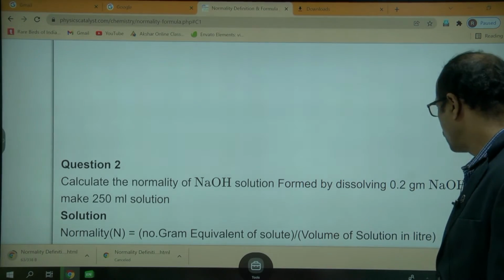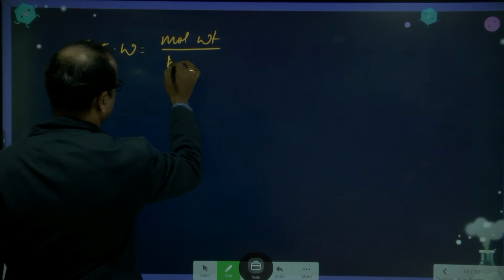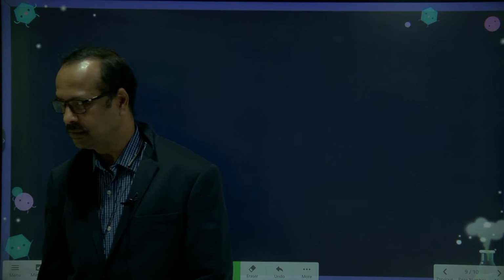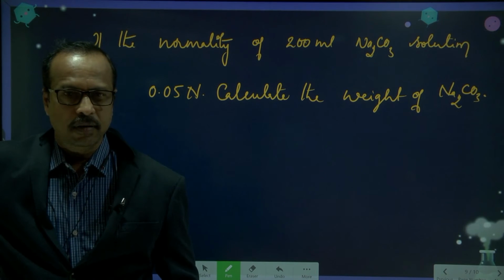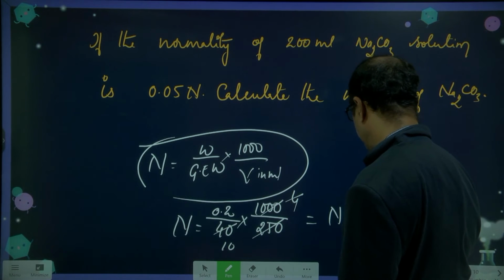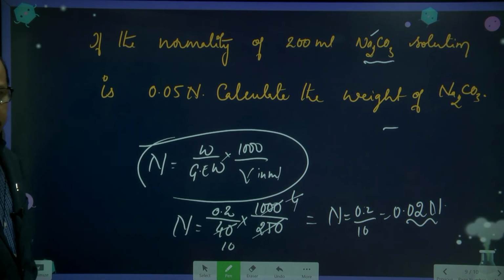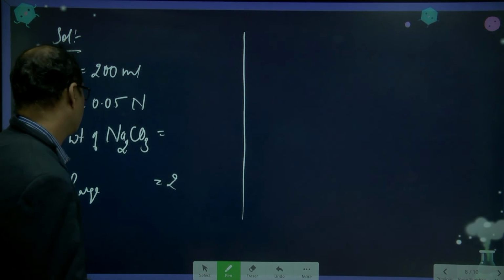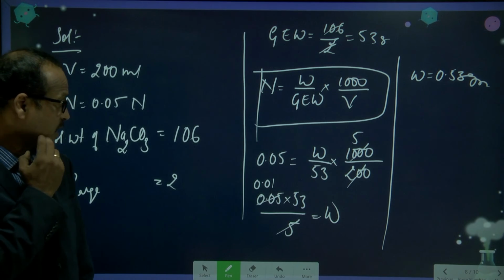IIT GRADE 9 CHEMISTRY Normality